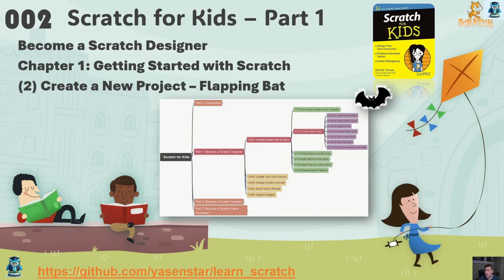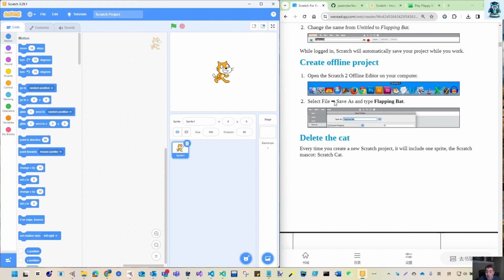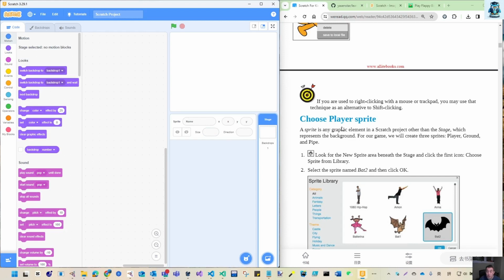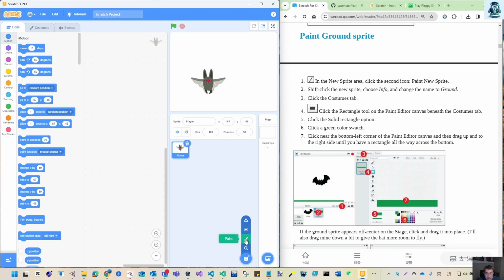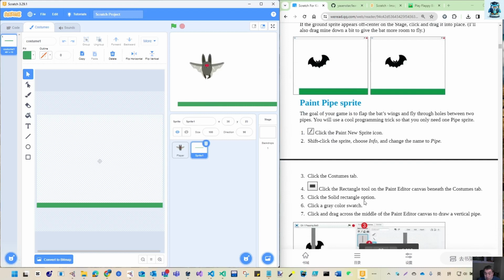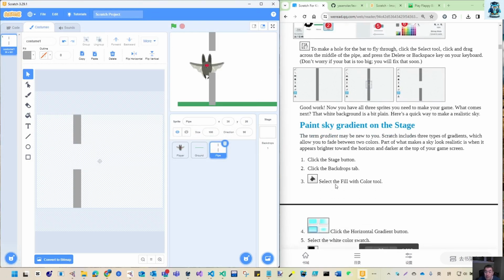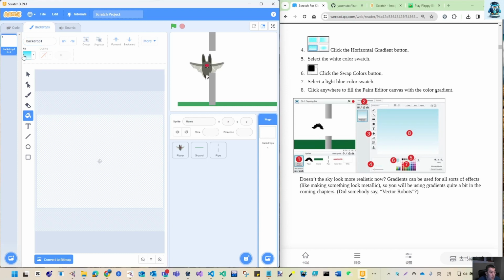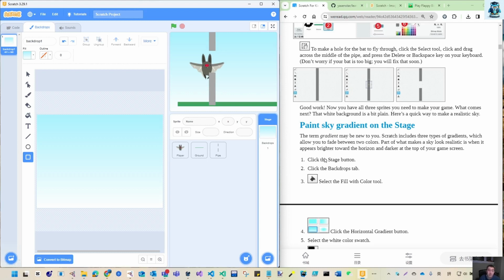Scratch for Kids 002 - 1-2 Create New Project Flapping Bat